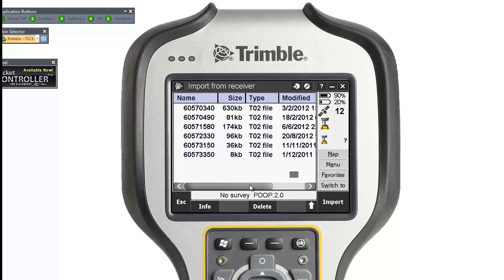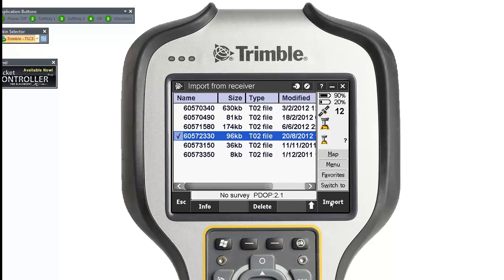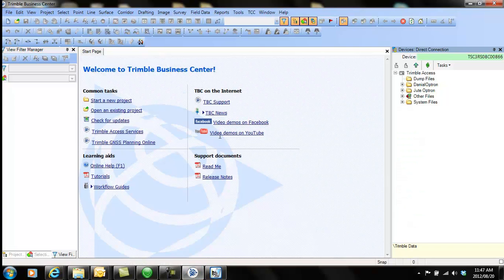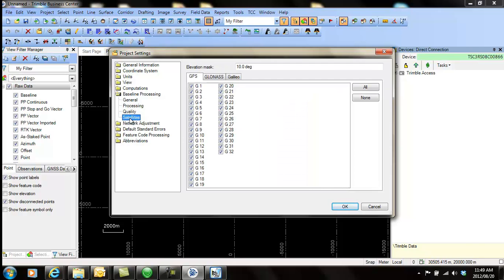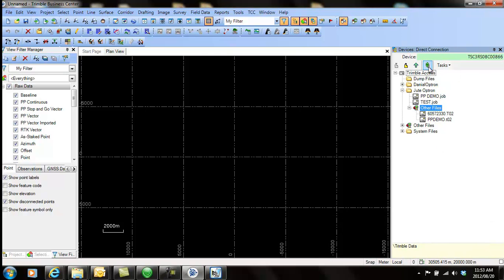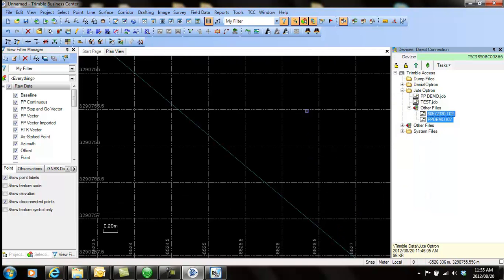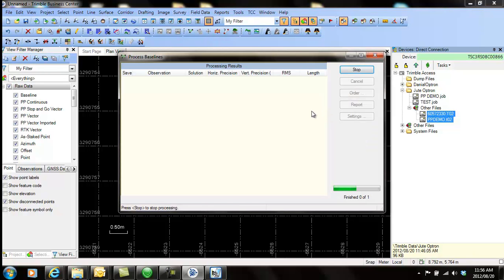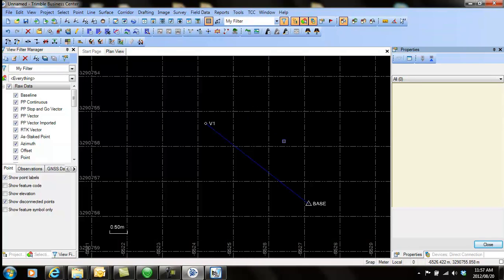Basic TBC Post Processing - Part2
How to setup your TSC3 to perform Post processing, then download and reduce. Part 2 of 2